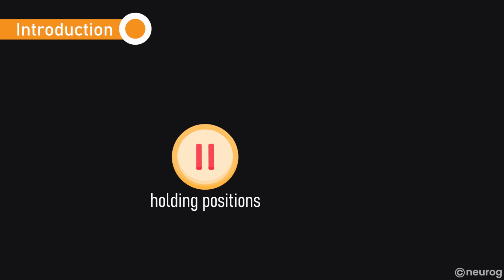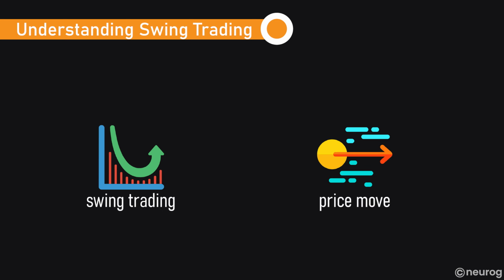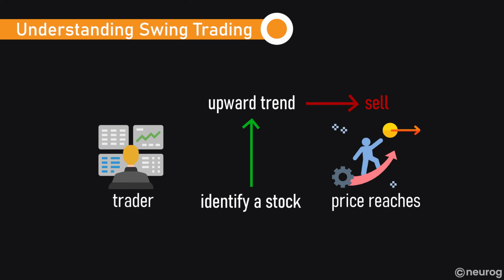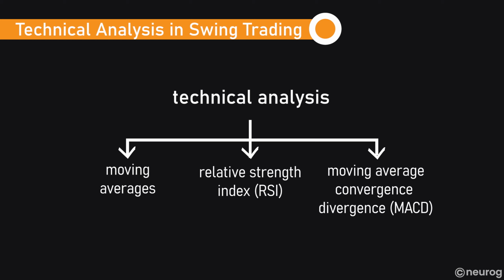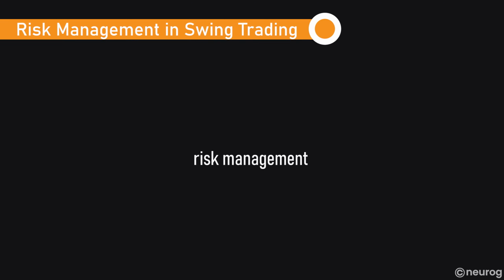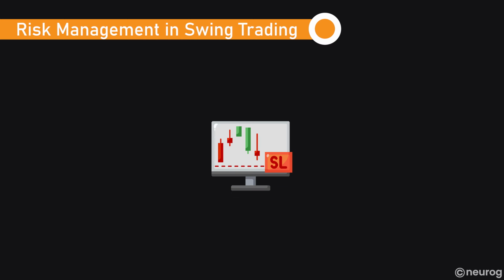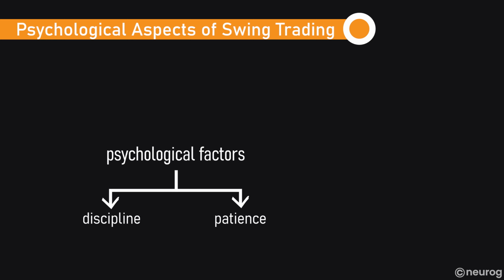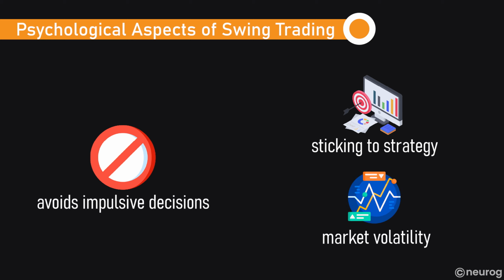What is Swing Trading | Risk Management in Swing Trading | Swing Trading Basics | Trading Course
Welcome to our Trading Course series! 📈 In this video, we explore the world of Swing Trading, covering its basics and the importance of risk management. Whether you're new to trading or looking to enhance your skills, understanding Swing Trading can be a game-changer in your trading strategy.

What You'll Learn:

Swing Trading Basics: Discover the fundamentals of Swing Trading and how it differs from other trading strategies.
Risk Management: Learn crucial risk management techniques specific to Swing Trading to protect your investments.
Swing Trading Strategies: Explore various Swing Trading strategies to help you maximize profits and minimize risks.
This tutorial is filled with practical examples and clear explanations to help you grasp the concepts of Swing Trading and apply them to your trading endeavors. By the end of this video, you'll have a solid understanding of Swing Trading and be better equipped to make informed trading decisions.

Beginner-Friendly: Suitable for traders at all levels, from beginners to experienced traders.
Practical Tips: Gain valuable insights and tips on how to effectively implement Swing Trading strategies.
Improve Your Trading Skills: Learn key strategies and techniques to become a more successful trader.